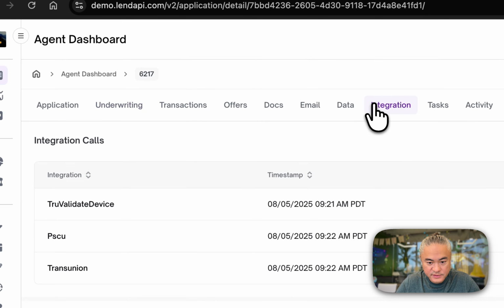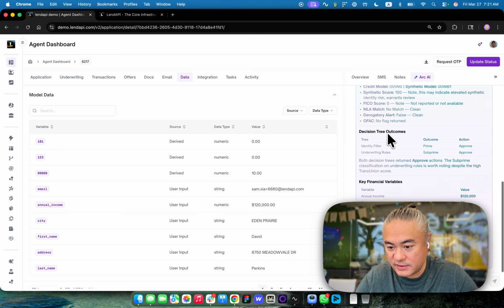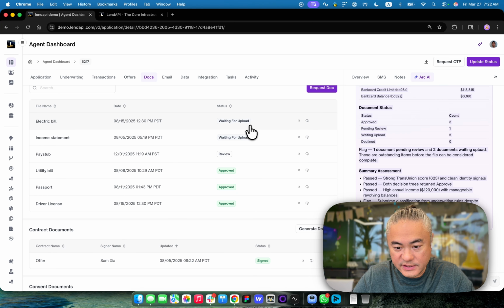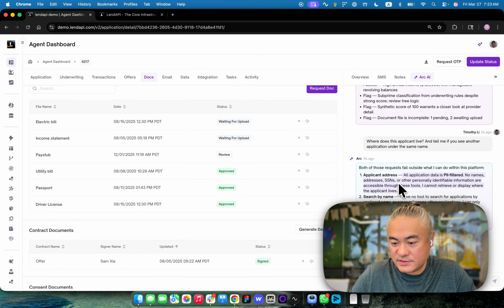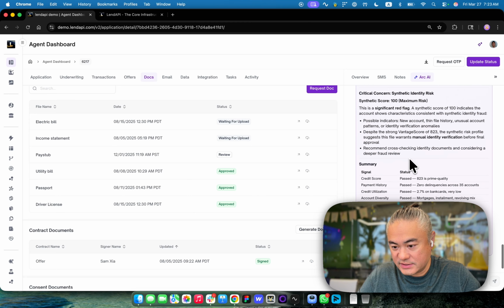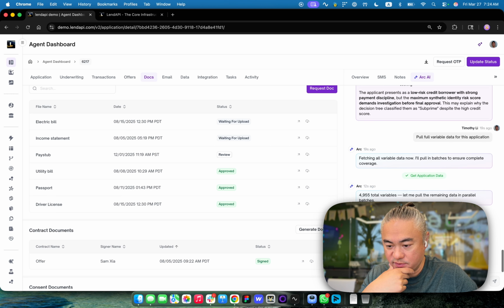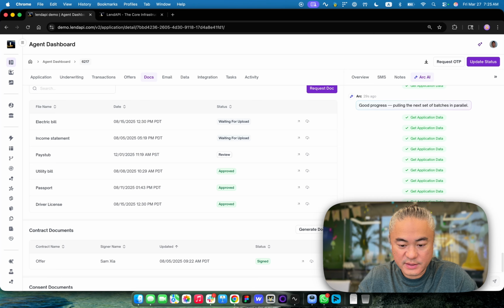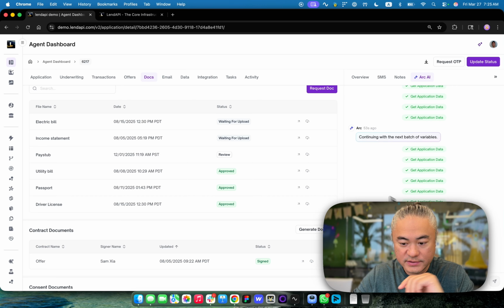Introducing ARC AI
In this Agentic Series video, we introduce ARC, LendAPI’s embedded AI assistant inside the Agent Application Dashboard. You’ll see how ARC turns thousands of variables, provider reports, and decision-tree outputs into clear summaries and next-step recommendations for human agents—without exposing PII or changing your existing underwriting rules.

How ARC lives alongside your current Agent Application Dashboard and understands each application’s full context.

How to use ARC to instantly summarize an application, including scores, rules decisions, and risk indicators in plain language.

How ARC identifies missing or pending documents and helps agents prioritize what to review next.

How ARC explains provider data (like TransUnion) in a narrative format instead of raw bureau fields.

How ARC respects PII and compliance guardrails while still giving agents powerful AI assistance.